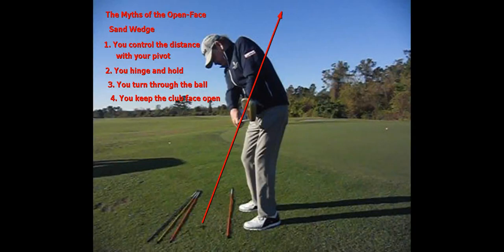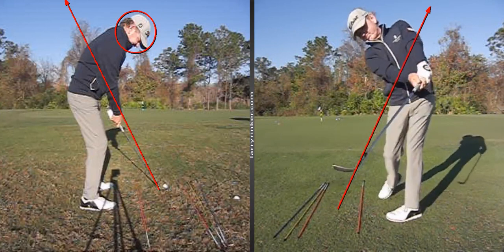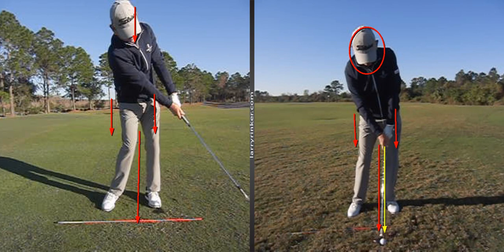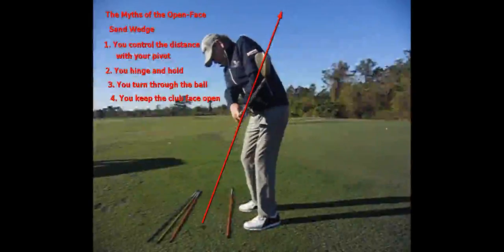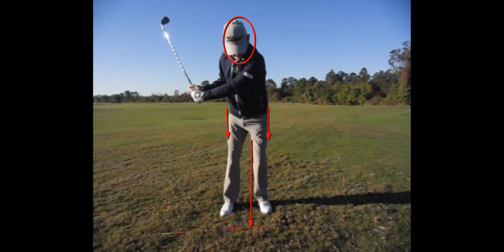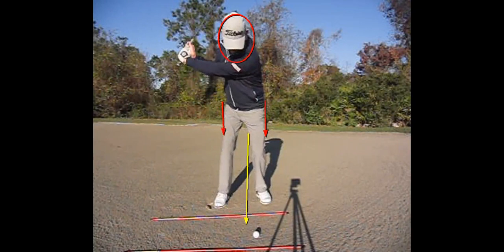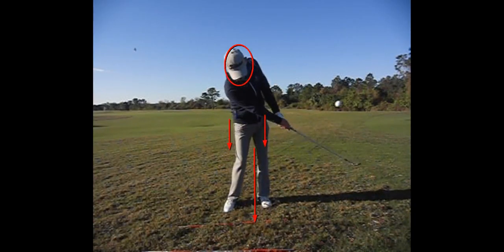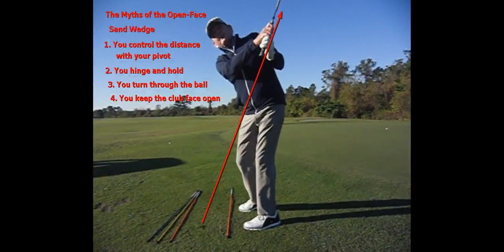The Myths of the Open-Face Sand Wedge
Former PGA Tour Player, Larry Rinker, goes over the myths of the open-face sand wedge for pitch shots and bunker shots.